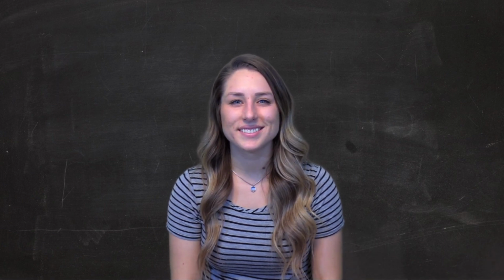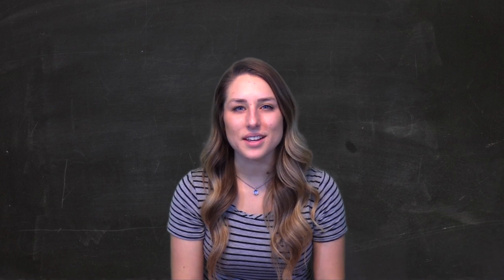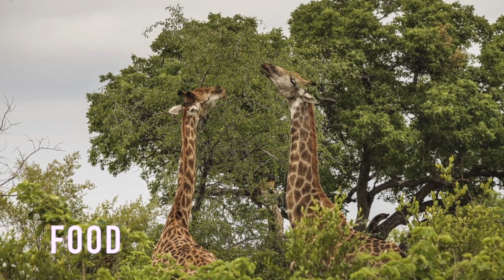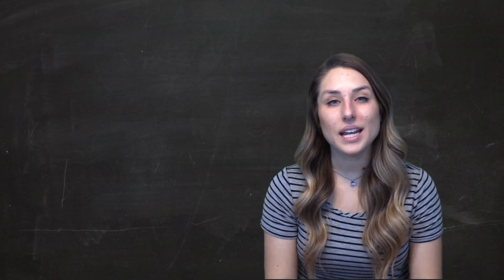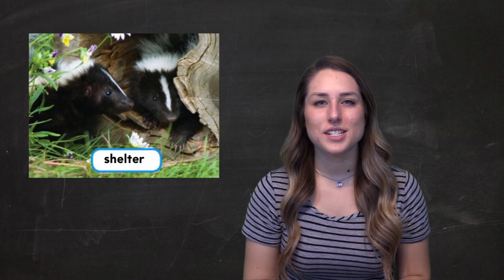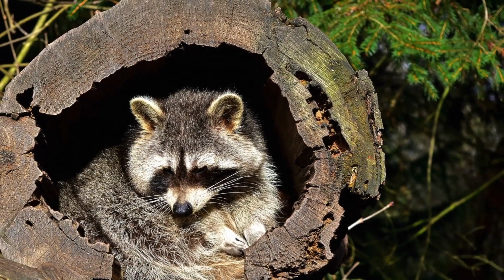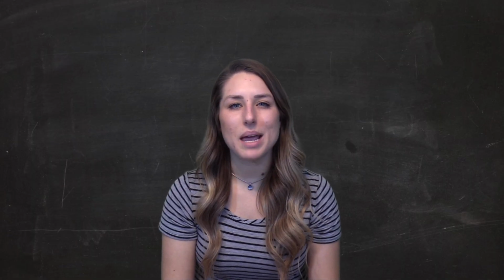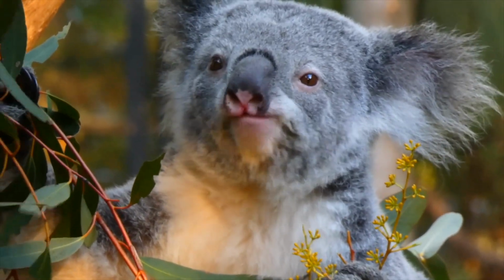Ms. Kristensen's Science Lesson: Basic Needs of Animals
April 20 - April 25
Week 5 of distance learning.
Grade: Kindergarten
Topic: Basic Needs of Animals
Objective: I can identify the basic needs of animals.
TEKS: K9B